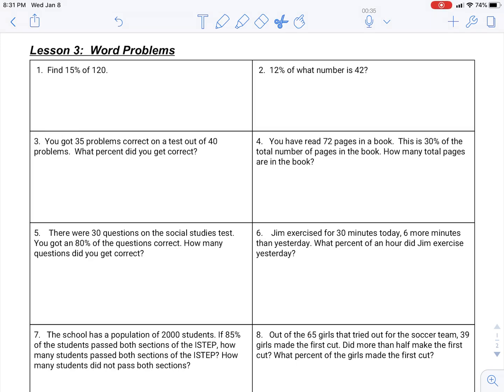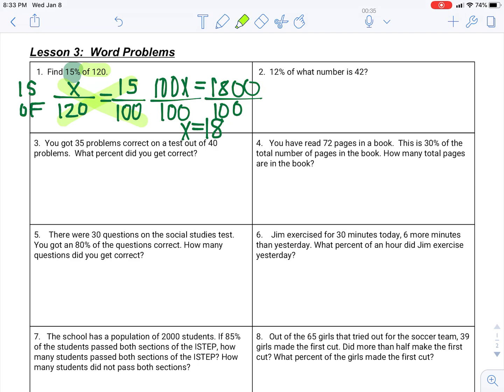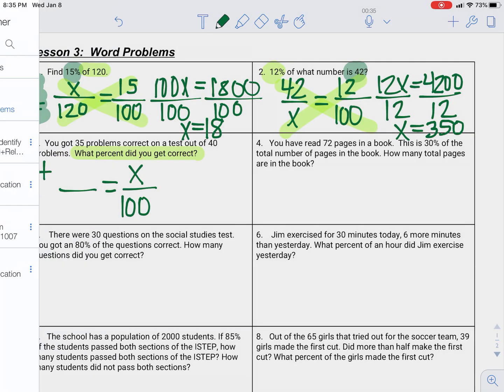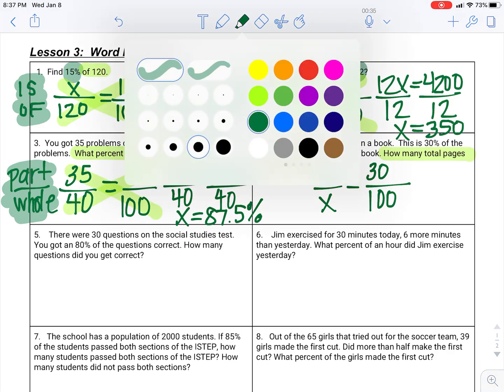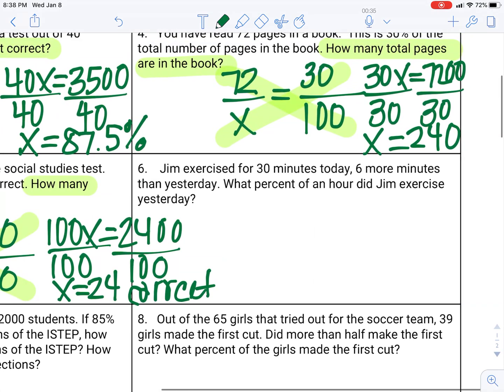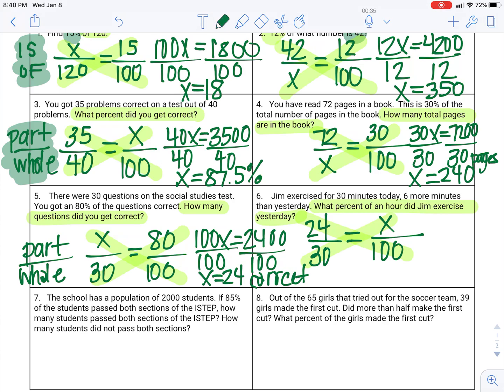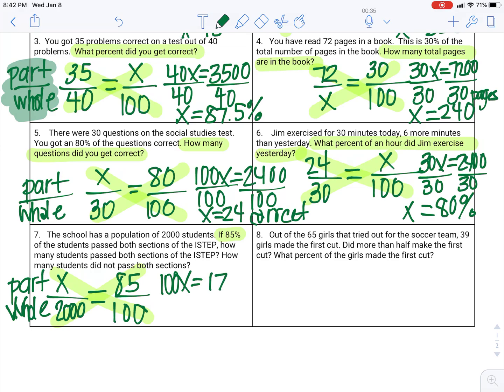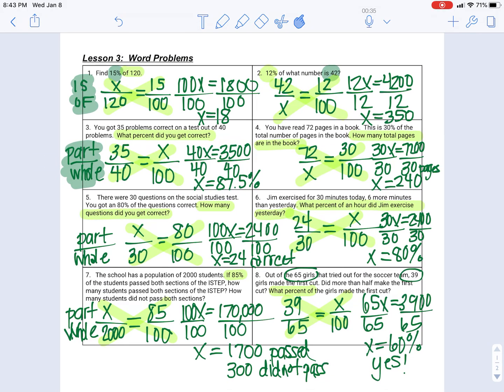Lesson 3 Word Problems